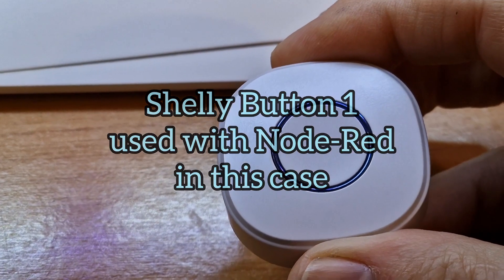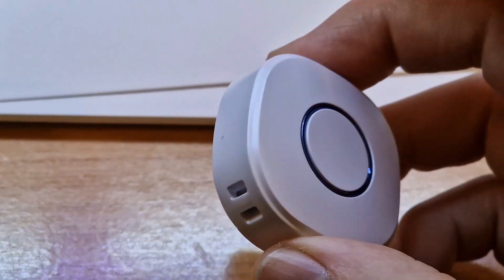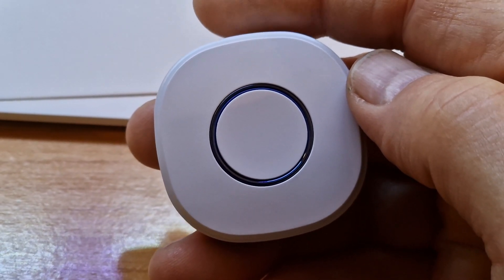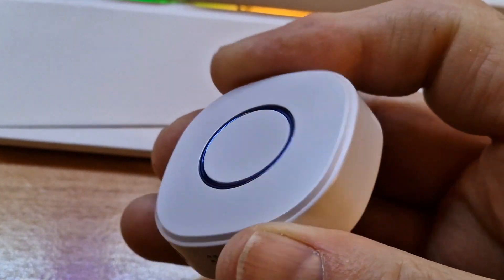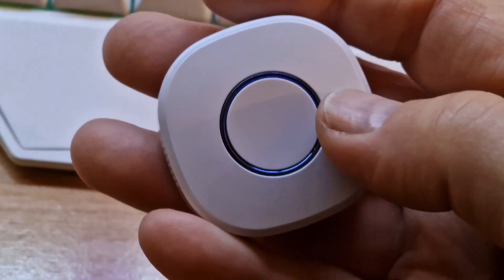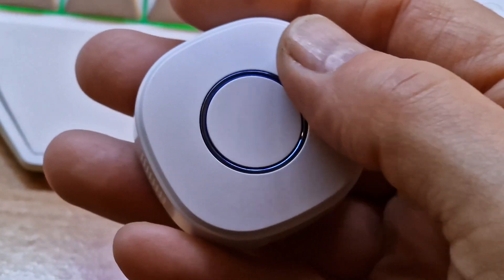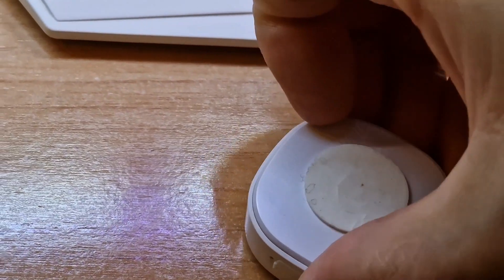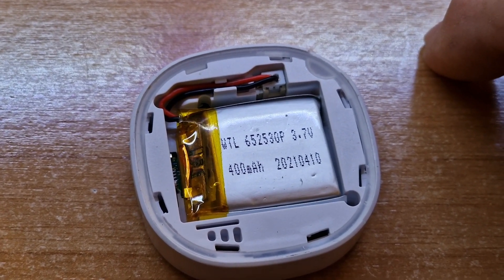The Amazing Shelly Button 1 - with Node Red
This video accompanies my tech blog entry on the Shelly Button 1 and it's use with Nod-Red over